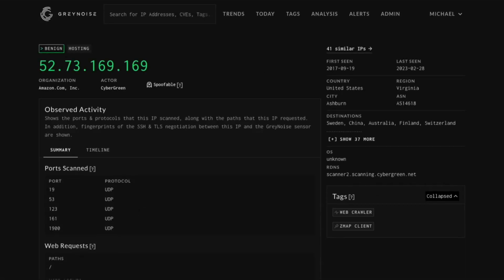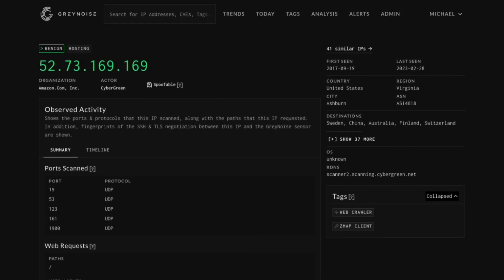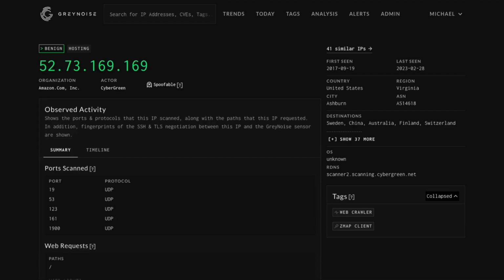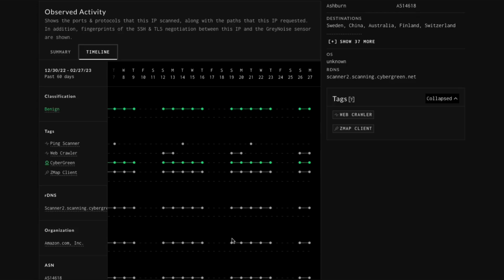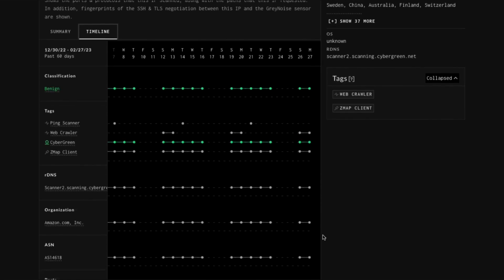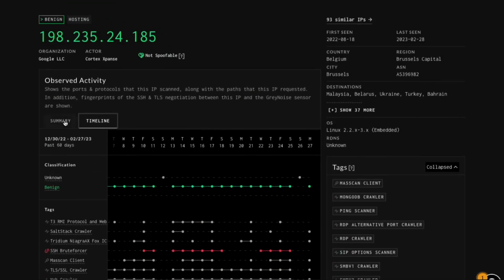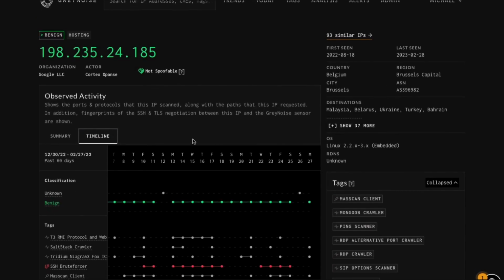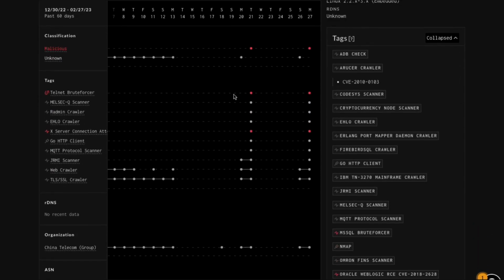GreyNoise University - Product Overview - IP Timeline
This module is part of the GreyNoise University- Product Overview training series covering the IP Timeline view, what it represents, and how you can utilize it.